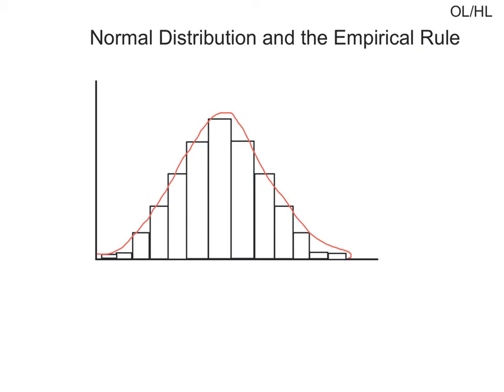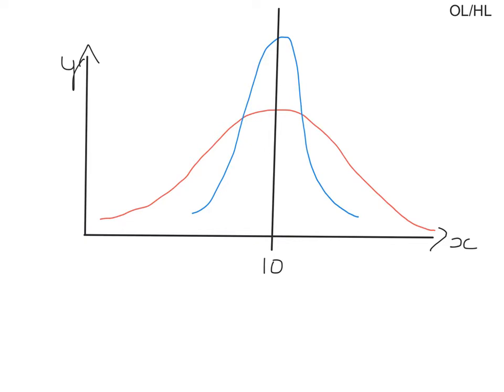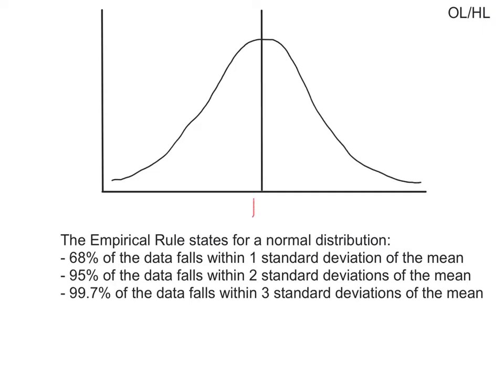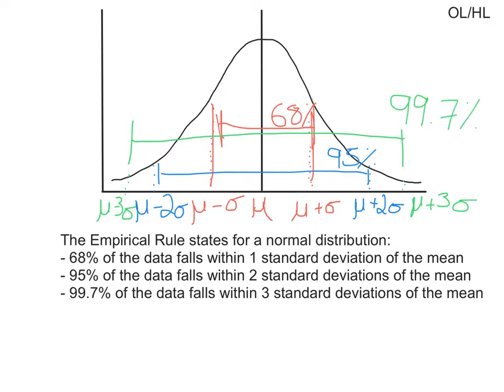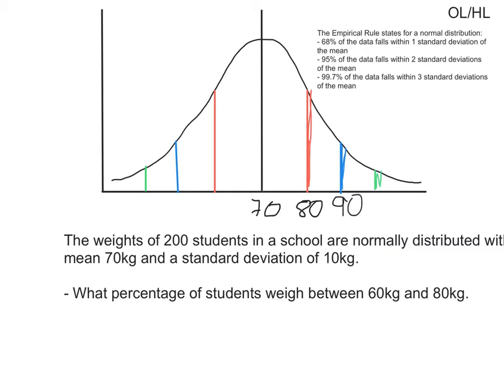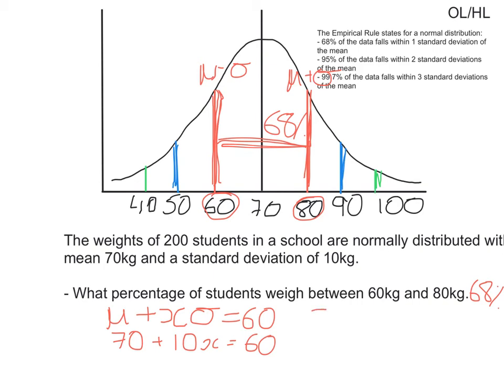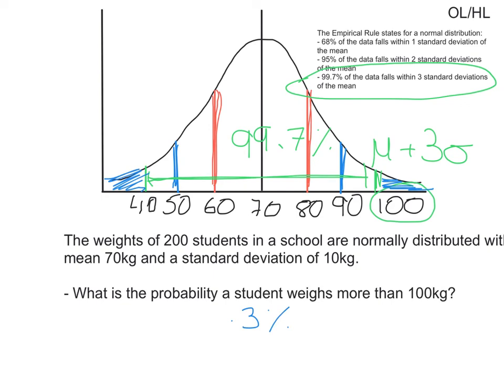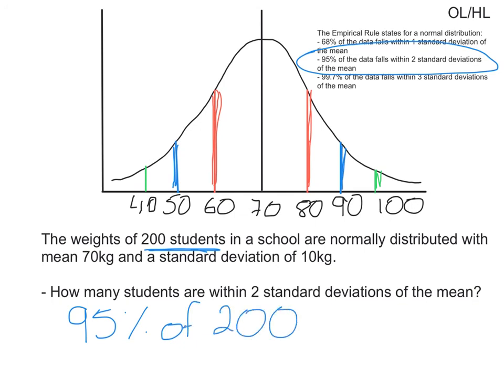1.3.3 | Normal Distribution and the Empirical Rule | OL/HL